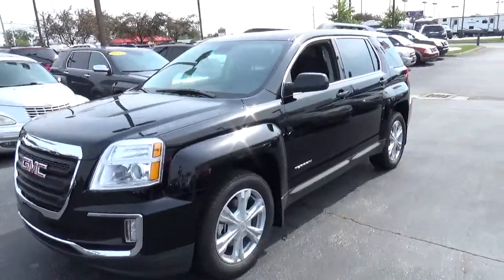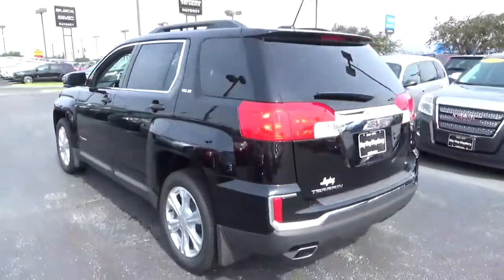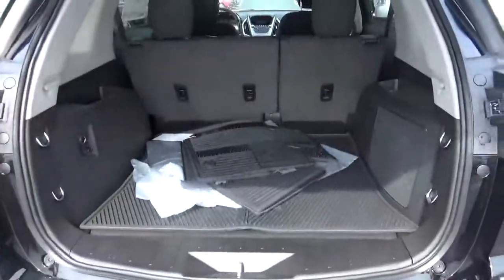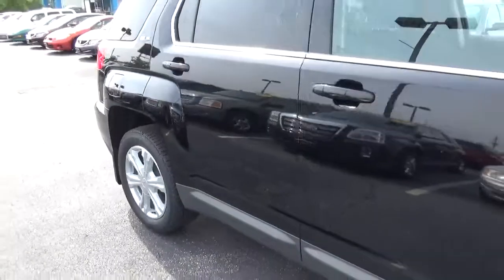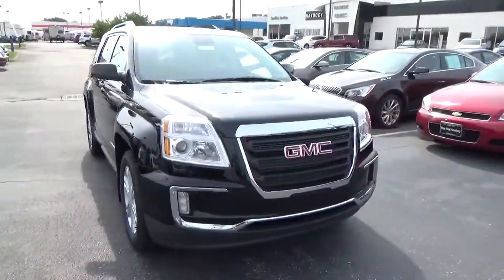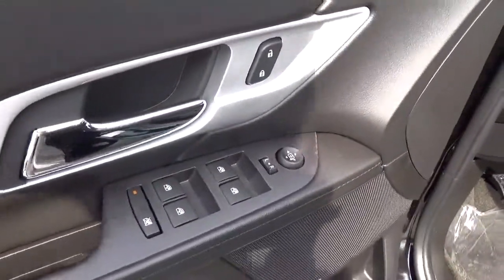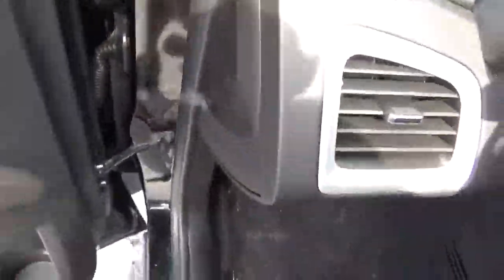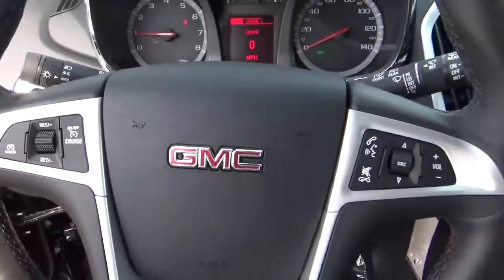17G373 2017 GMC Terrain SLE For Sale Columbus Ohio